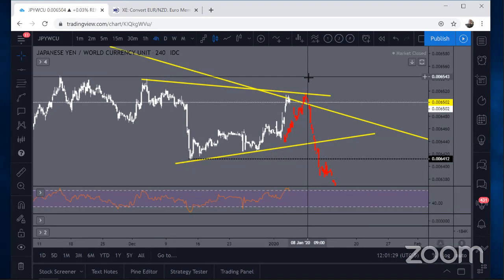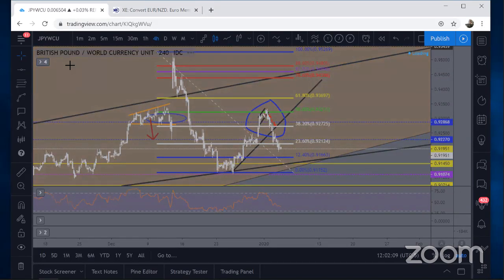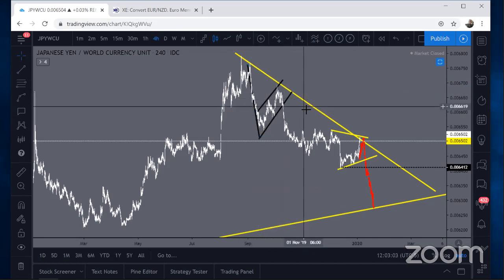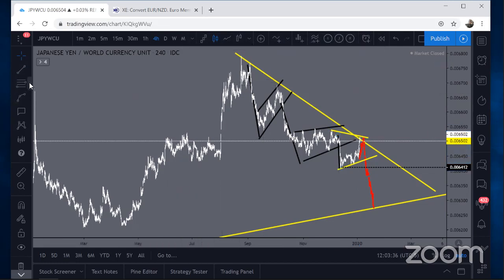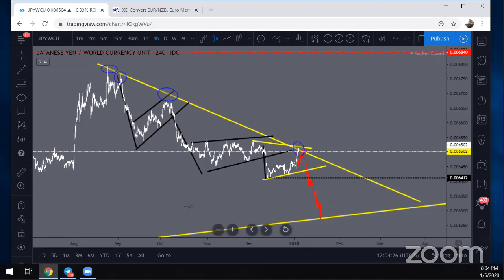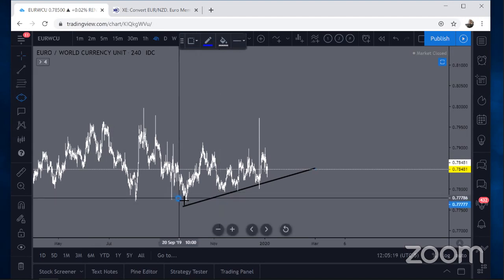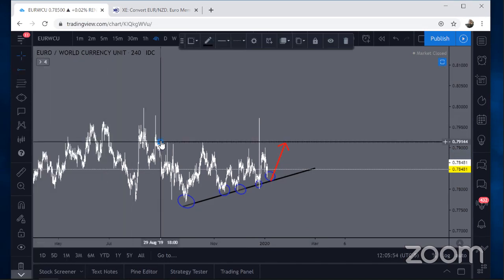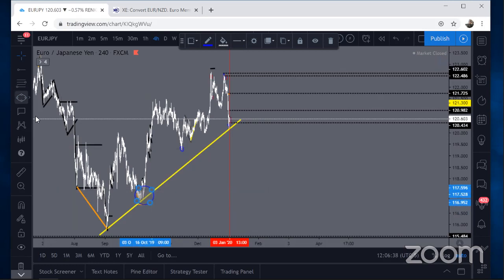how to trade forex with WCU and other indicators W/ Mr. KUTTHEROPE and Miss Jenny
1. Preferred Broker (I trade Indicies w/ this broker) they also have Crypto and Stocks (Use this Link for cheaper fees/group rate discounts/cashback)

2. Preferred Broker for PAMM and basic trading. ( Use this Link for cheaper fees/group rate AND ACCESS TO MEMBER ONLY PAMM OR COPIER ACCOUNT)

***Broker w/ high leverage and Lightning-fast withdraw (Use this link for group rate discount on spreads and fees)

3. ***Join SuperEZ to get the NEW Scanner, Simplicity, or to join the advanced membership group to get access to signals from professional traders, additional custom indicators, and live scalping w/ Jenny.

4. *** EA Auto Trading Bot, Hands-Free trading that works!

5. EXPERT EDUCATION and advice on the best ways to pay LESS taxes, learn to trade/invest, set up a business, get out of debt, and even Real estate... Click here for actual financial freedom!

Best VPS in the market.

Transfer money for brokers or invest into bitcoin or other cryptos using Coinbase and get 5-10$ free if you use this link :)